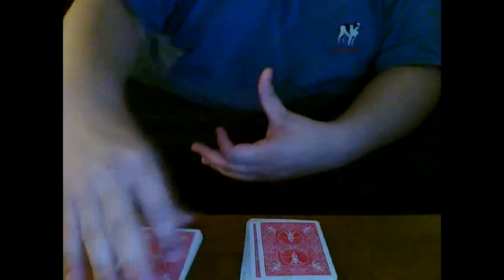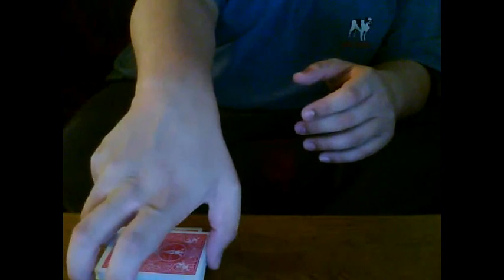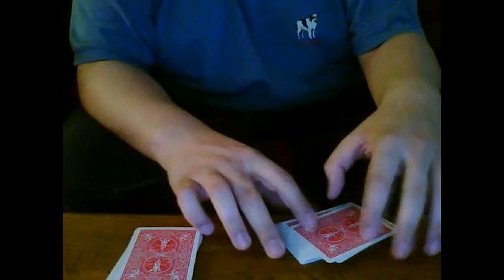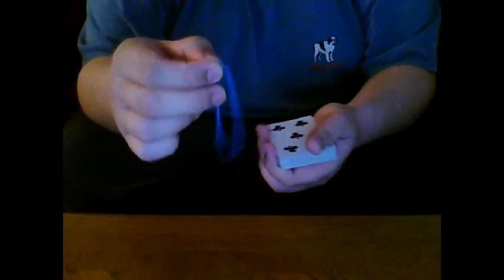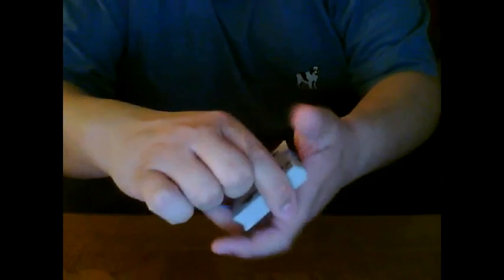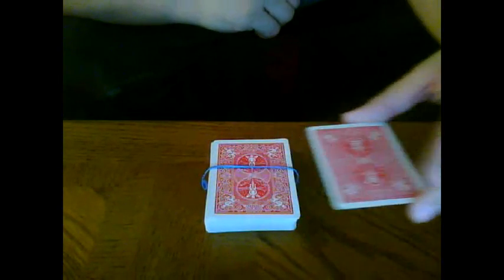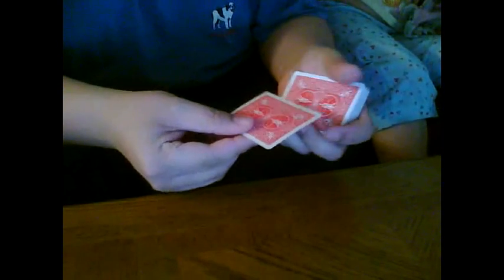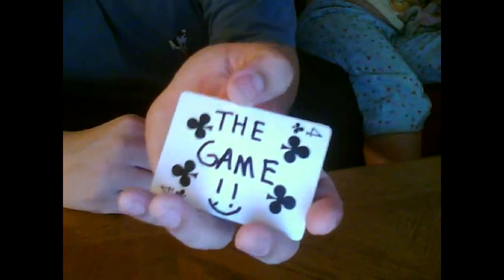Trick for /b/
this trick is designed for ANY /b/tard's out there...

Sorry Guys.